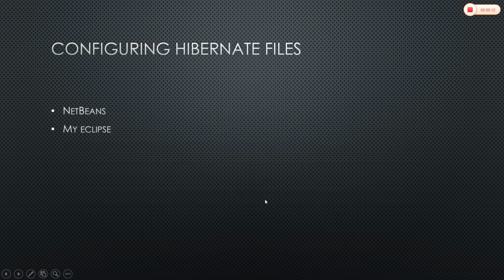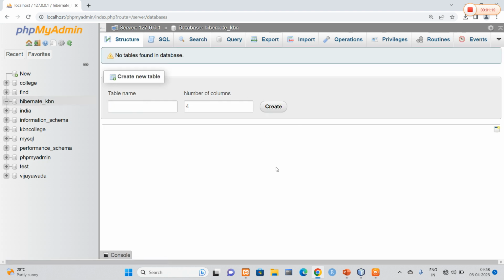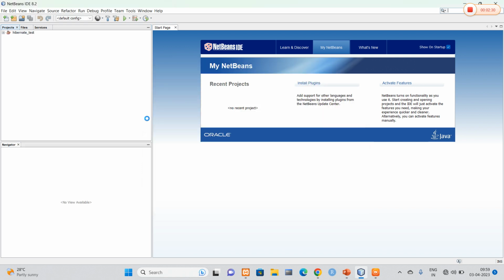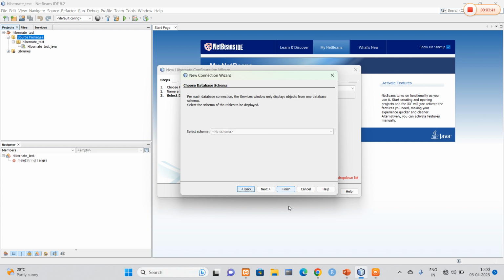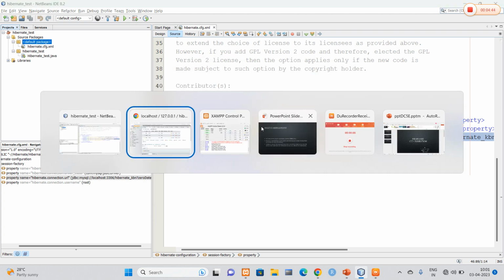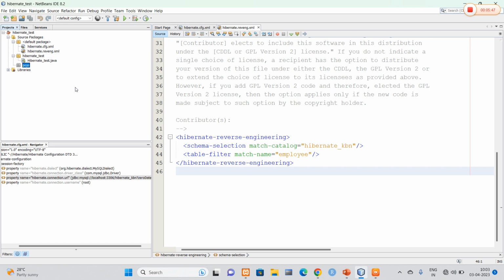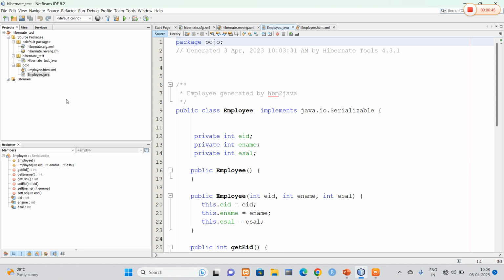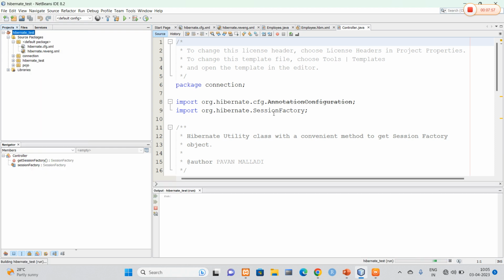Hibernates Configuration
Hibernate Configuration in Net Beans, Hibernates.cfg.xml file, MySQL DataBase